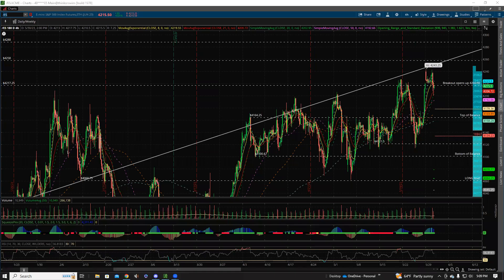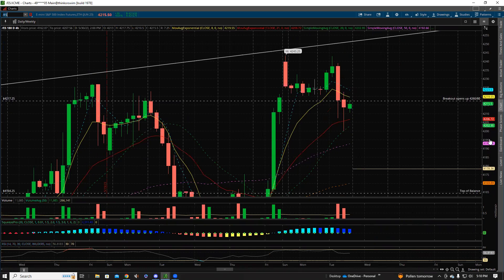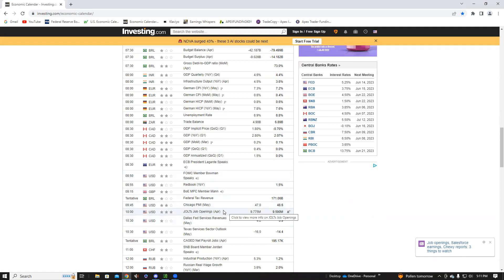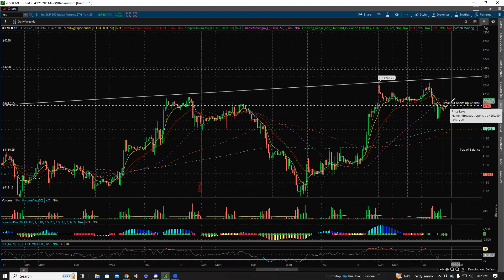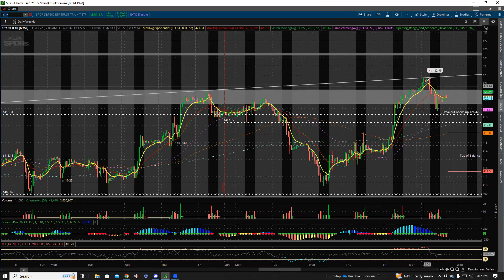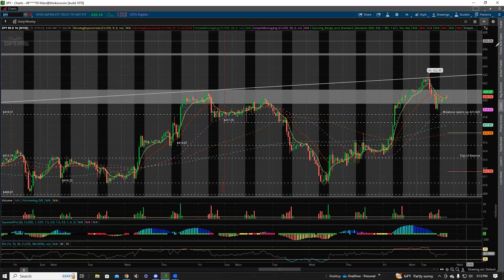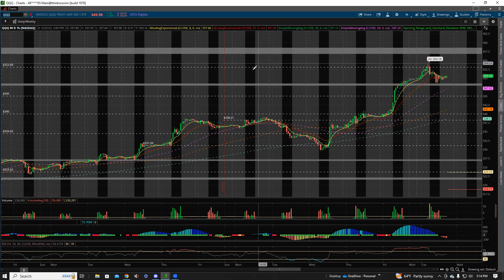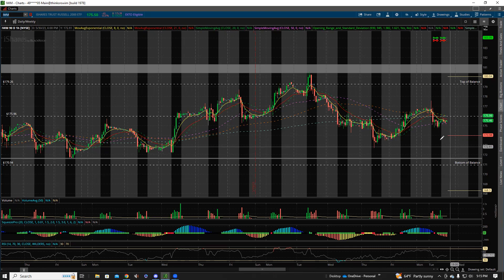Market Overview: $ES_F $SPY $QQQ $IWM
In this video we give our Market Overview of $ES_F $SPY $QQQ $IWM as well as actionable trade plans

Want to trade with us?